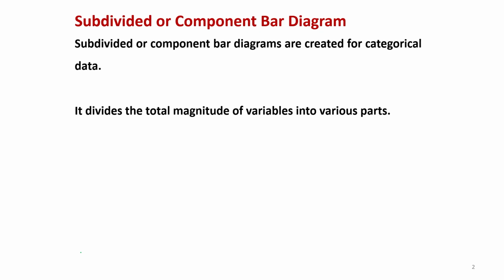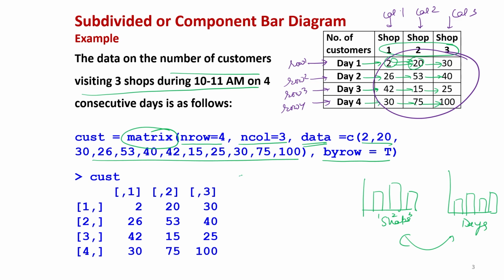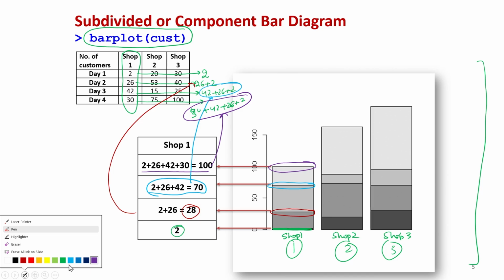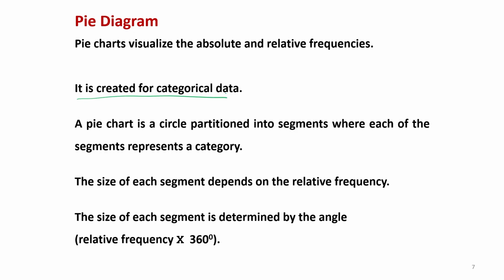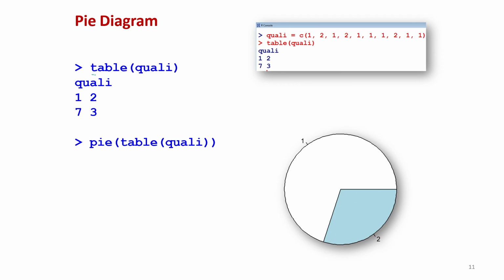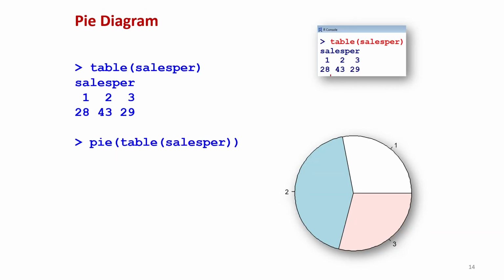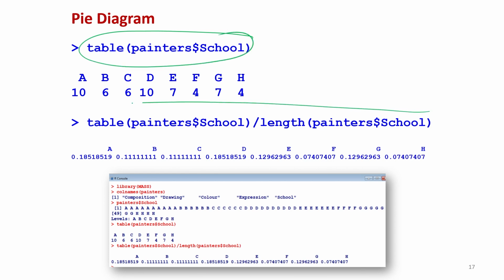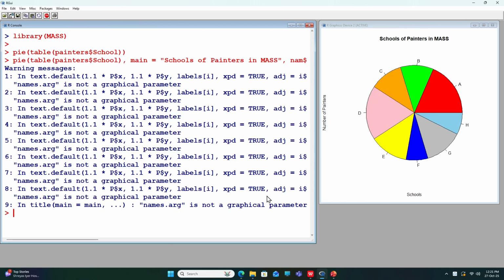Lecture 15 : Univariate Graphics and Plots - Subdivided Bar Plots and Pie Diagrams